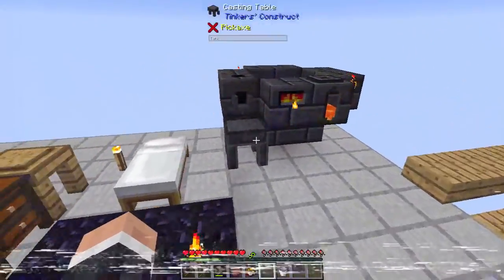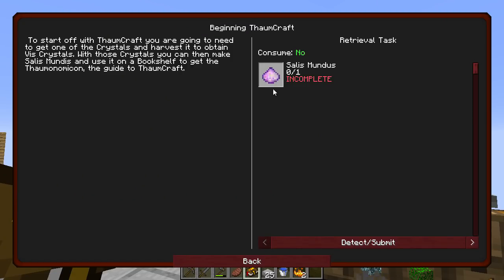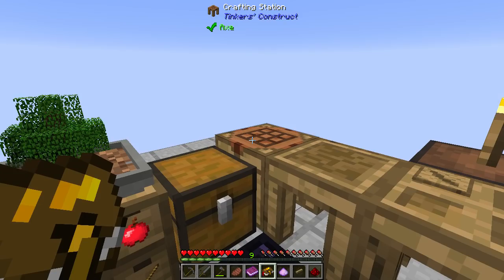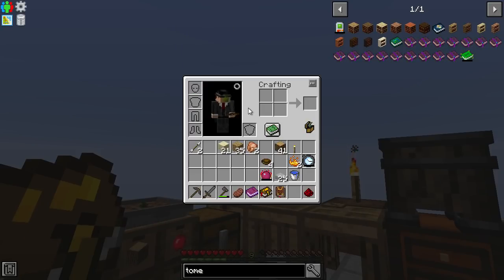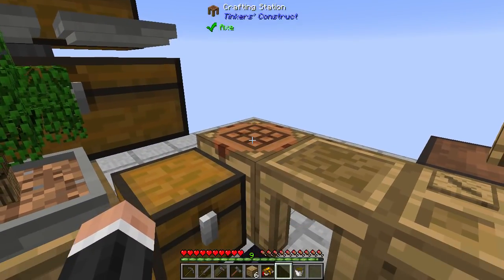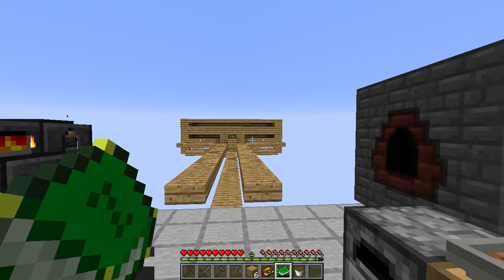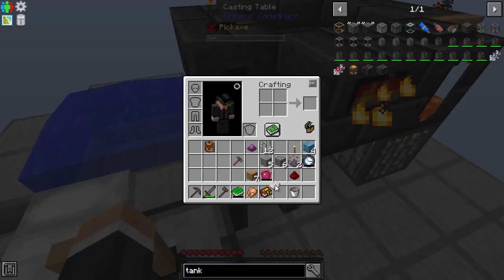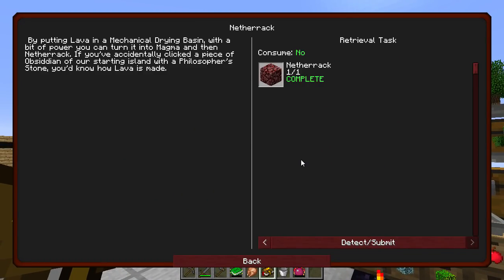Equivalent Skies | RF Power & Mechanical Drying Basin! | E02 (Equivalent Skies Modpack Let's Play)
Welcome to this Equivalent Skies modpack let's play. Equivalent Skies is a Minecraft 1.12.2 ProjectE skyblock modpack by Pixel. Let's play Equivalent Skies!

- RF Power & Mechanical Drying Basin! -

In this episode we start the excellent 1.12.2 sequel modpack called Equivalent Skies. We continue this ProjectE skyblock by getting some RF power using a coal generator. First we need to make some black quartz using basalz powder and xp. We then can make a machanical drying basin to make netherrack. We also learn how to make blaze powder using sulfur and xp in the smeltery. And we learn the quickest way to get leather!

LINKS

About Equivalent Skies Modpack:

 Equivalent Skies is an expert pack based on ProjectE. The pack isn't supposed to be difficult or grindy, it's just supposed to put the ProjectE start on level with the other skyblock companion mods and give you a progression line to follow rather than just making you OP off the bat. I think you'll see what that means in the first minute of playing the pack. You're not going to be overpowered, at least not until the end, and you will still have to automate everything.. Unlike the rest of the ProjectE-based skyblocks, this one doesn't start you with Ex Nihilo, it's ProjectE and only ProjectE. Your goal in this pack is going to be automating the Mk 7 Energy Collector and Anti-Matter Relay. Its average playtime is around 75h.

 This pack has a total of 97 quests, however I've tried to put as many things on one quest as possible, so if it was any other pack, it would be the same as having 250 quests. There mostly are no quest rewards. All the quests, except for maybe 5 that you still should do, follow the progression line and lead up to the main goal of the pack, so there really are no optional quests. There will of course be many things that you'll want to make and set up that aren't mentioned in the quest book, which is mainly the reason why i categorize this pack as an expert pack. You're going to need to really know the mods to get around. Of course, you could also set yourself goals other than the main one, be it generating 1T EMC, filling up a Draconic Energy Orb, killing the Gaia Guardian or making Void Metal, there's a lot to do outside of the quest book.

 This pack has a total of 126 mods. The mods were picked in such a way that there are very few machines with similar functionality that can be found in multiple mods, in a way making a natural progression line. I've tried to cover as much of every part of every mod as possible in the main progression line.